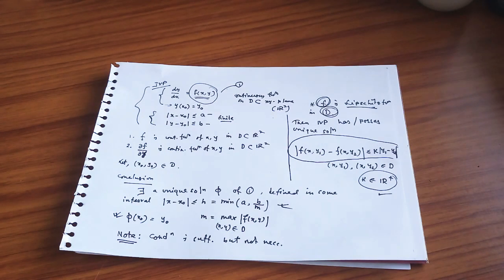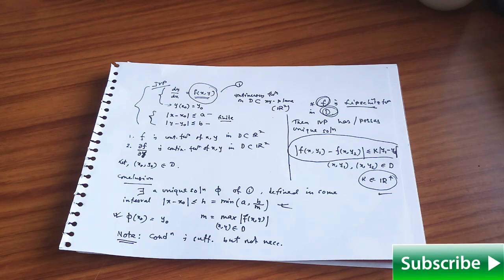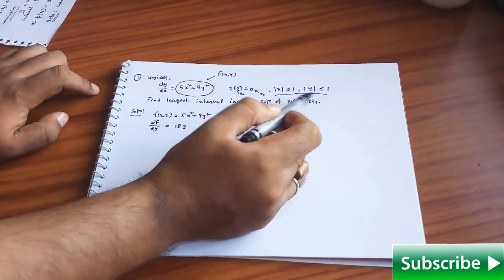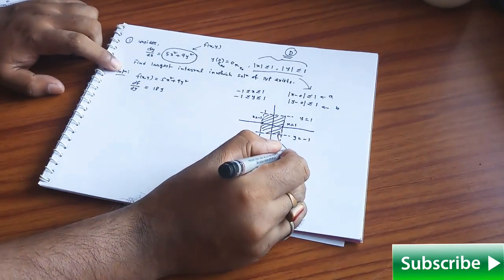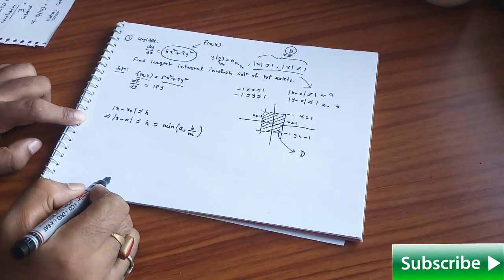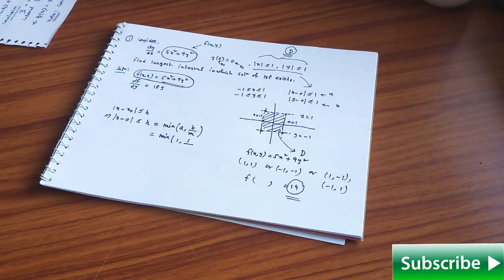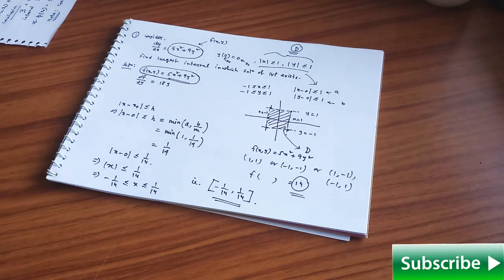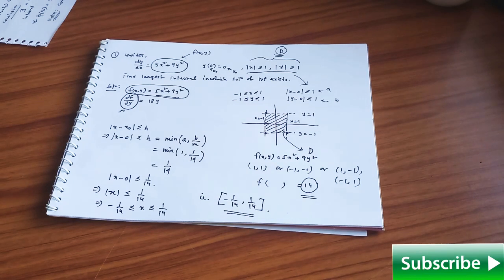Lec-2 || problem of INTERVAL of EXISTENCE